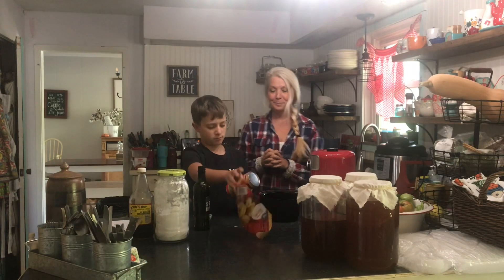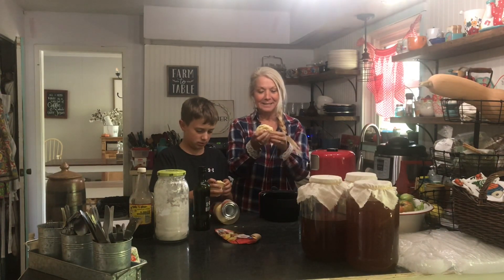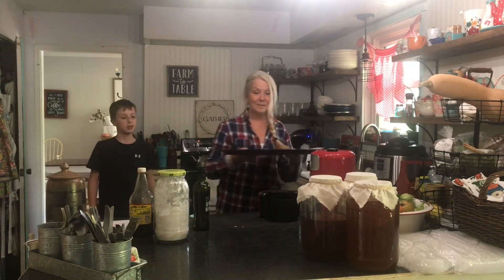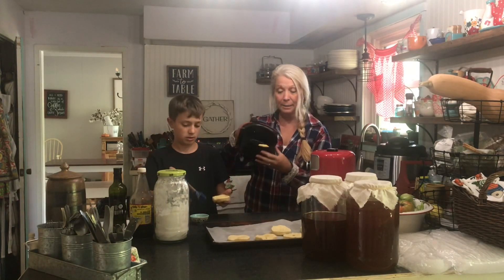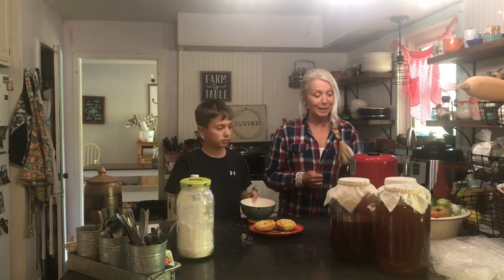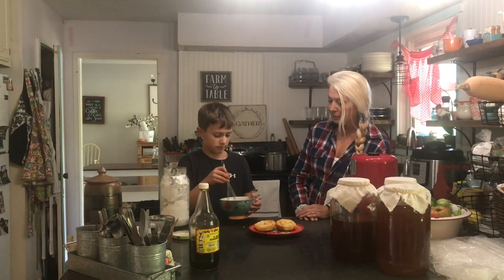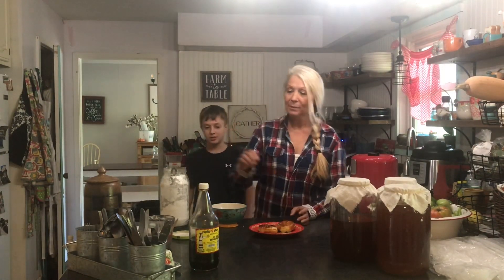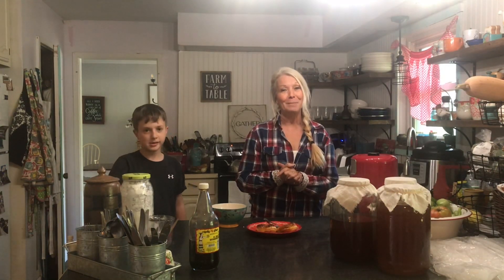How to make the simplest doughnuts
These biscuit doughnuts couldn’t be any easier to make they require a can of store bought biscuits a little olive oil to brush on them to give them the deep fried look, 1 cup powdered sugar, 2 oz of milk 1/2 tsp vanilla for the glaze and 5 minutes in the air fryer or 10 minutes in the oven than a good dunk in the glaze and they are done... and boy are they good, a little treat the kiddos can make in a pinch, enjoy!